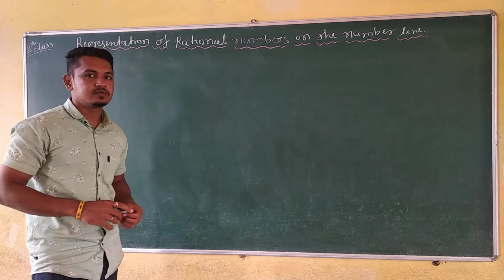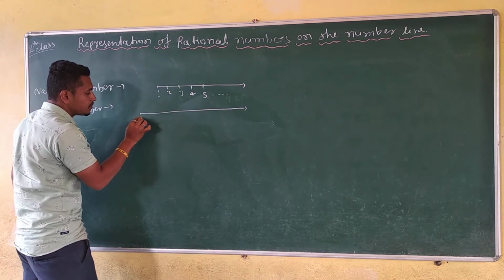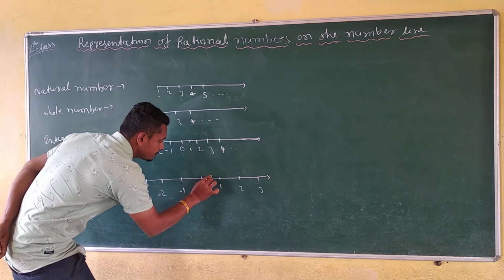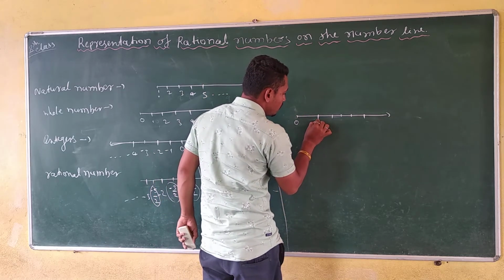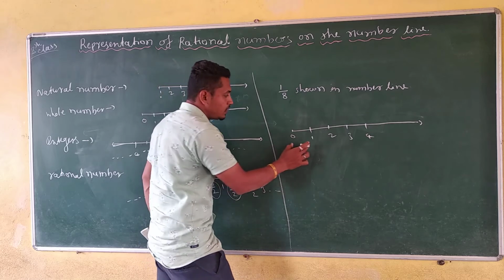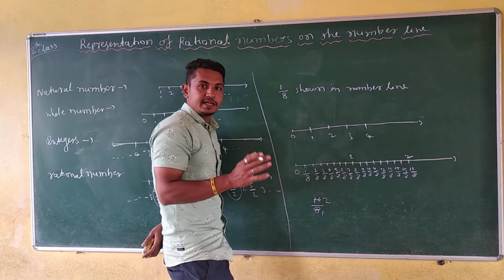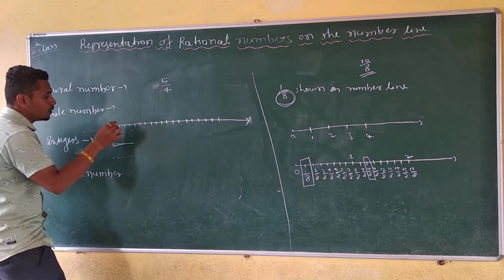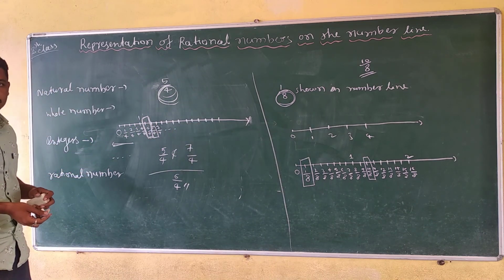8th, Rational numbers /part22